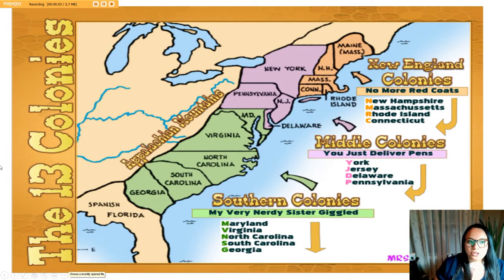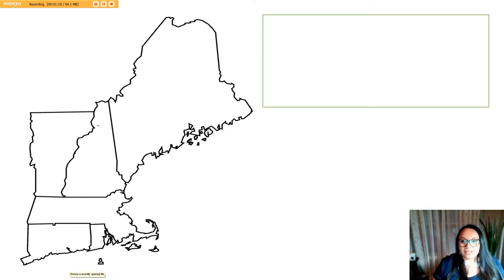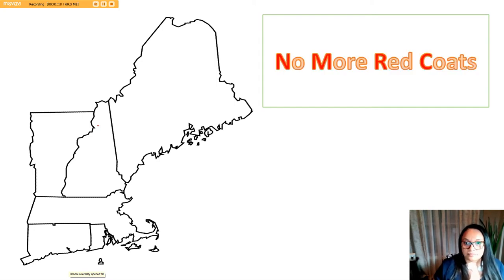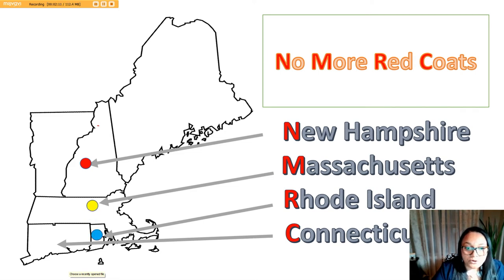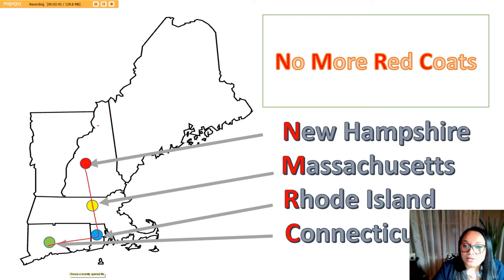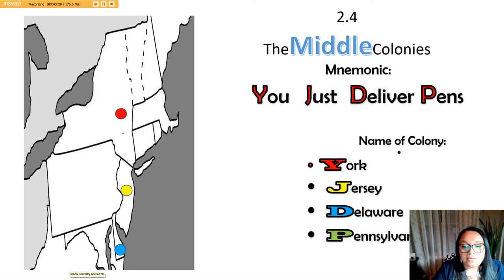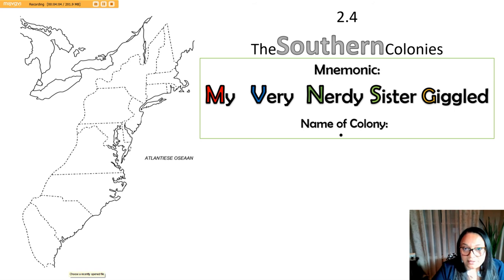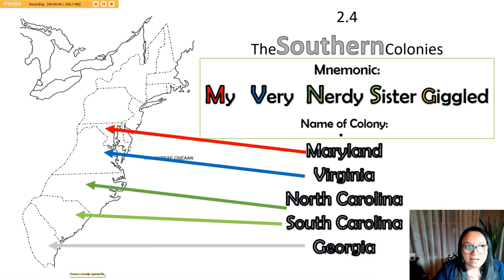13 Colonies Mnemonic